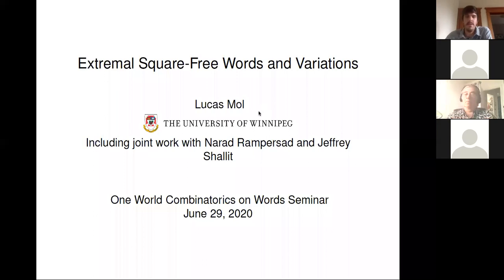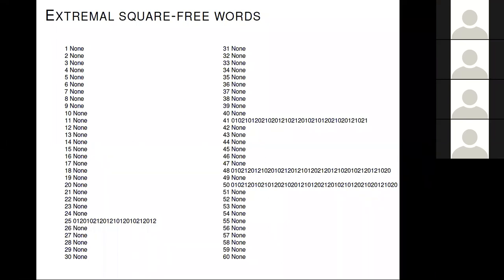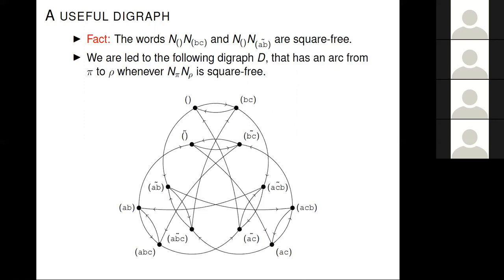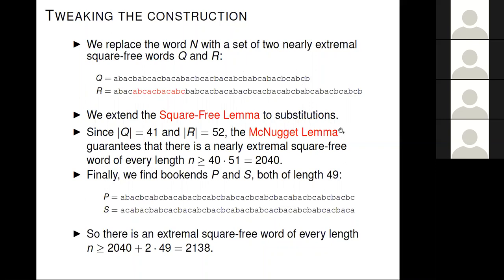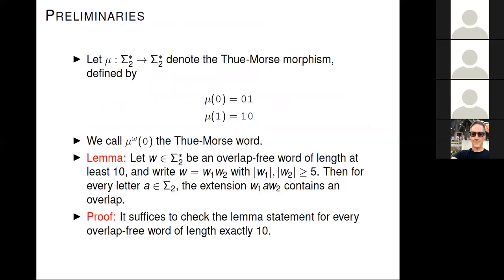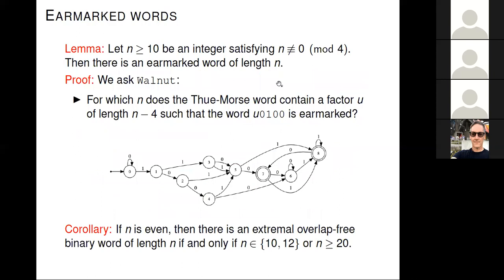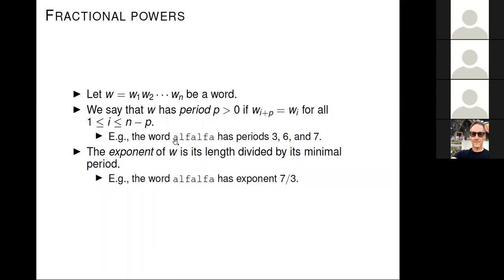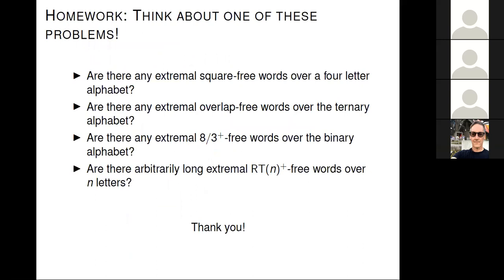Lucas Mol, Extremal Square-Free Words and Variations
Talk at One World Seminar on Combinatorics on Words, 29 June 2020